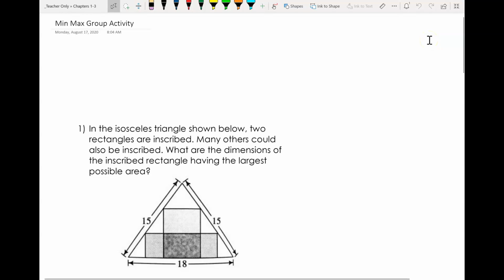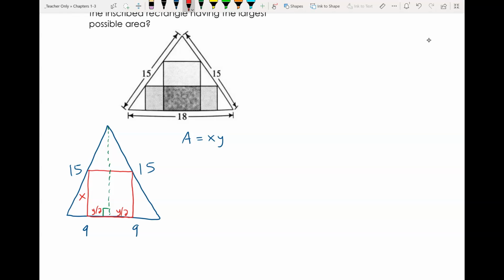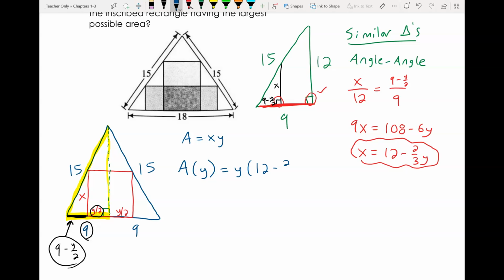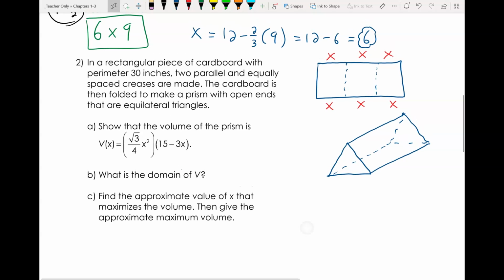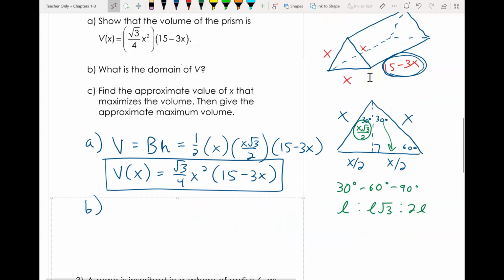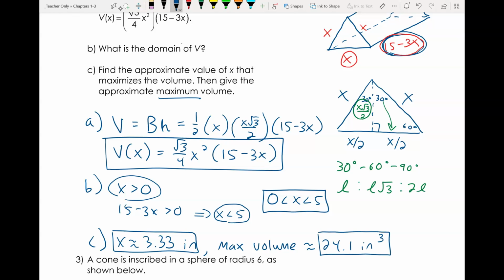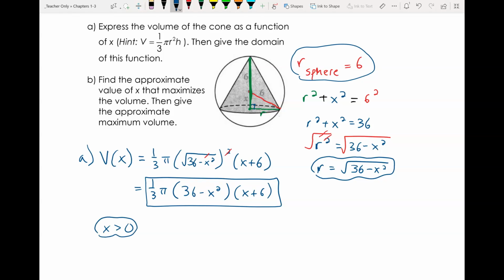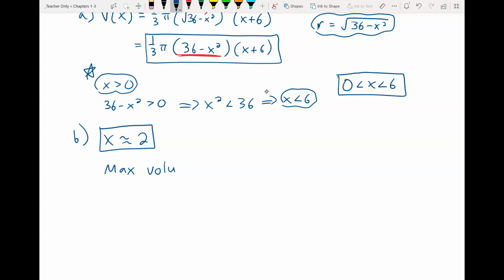Min Max Group Activity Solutions